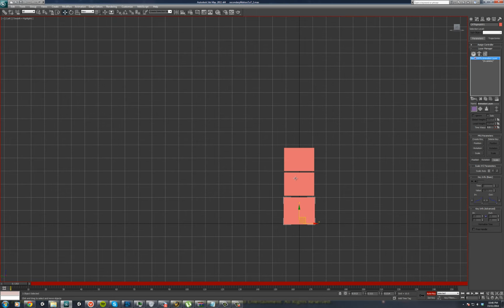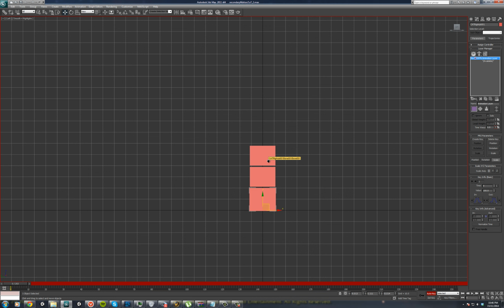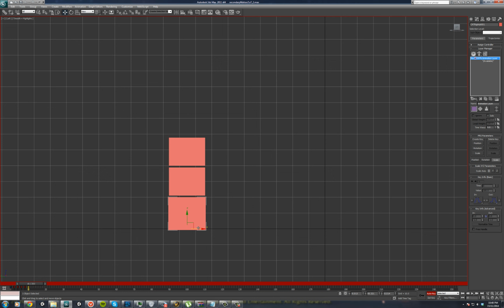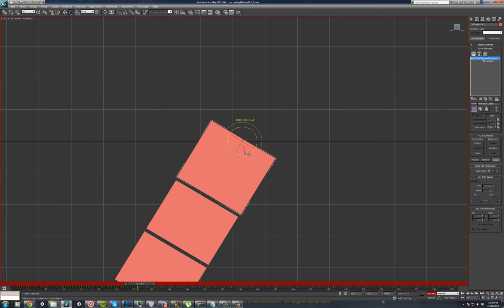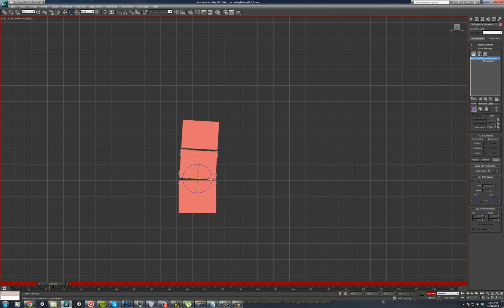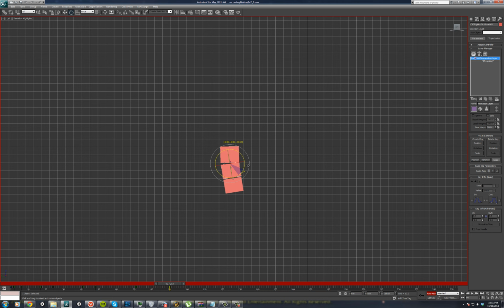How James Benson animates things - Episode 2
This time I have a crack at secondary motion, and talk about animating in layers of priority